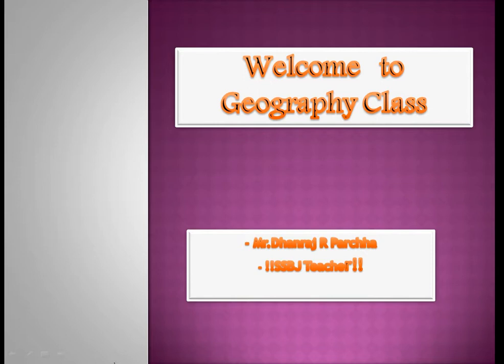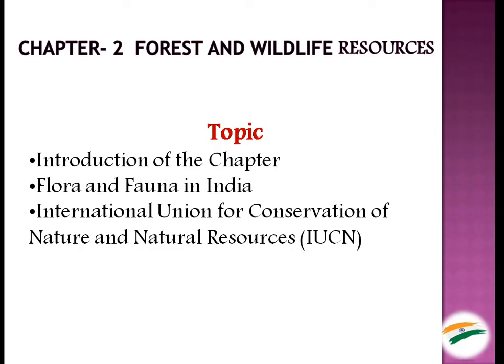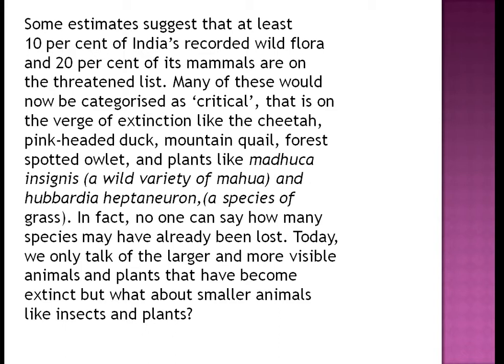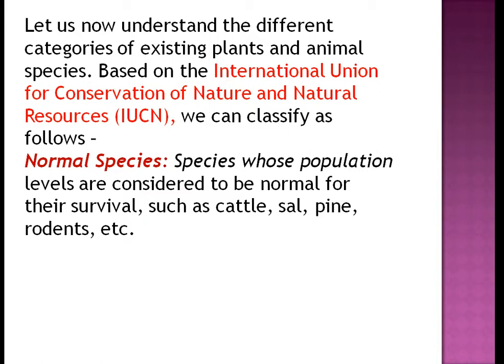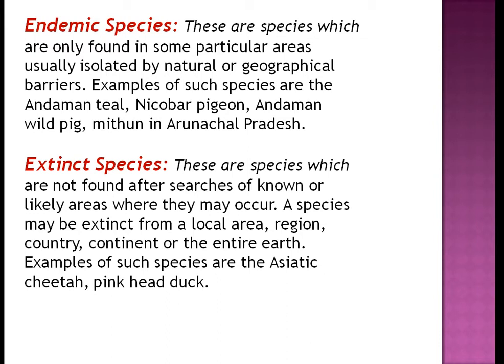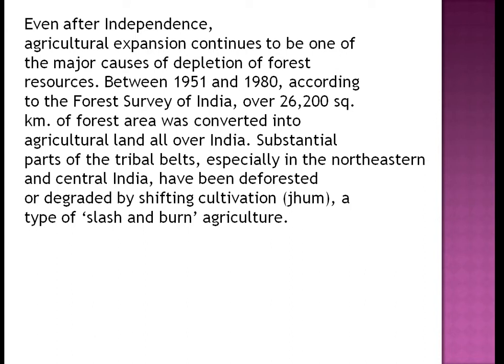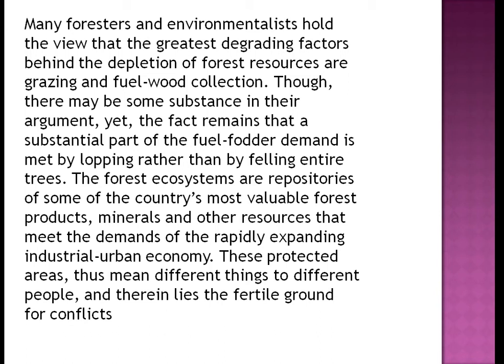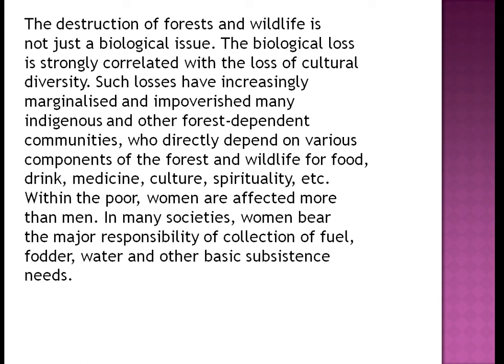Class -10 Geography Chapter -2 Part -1